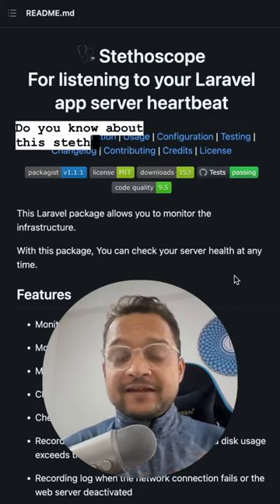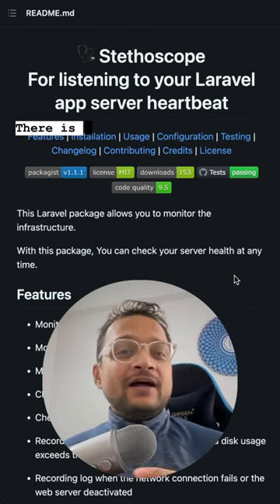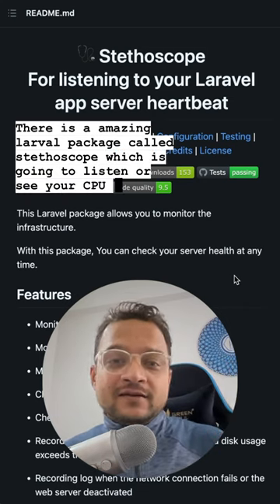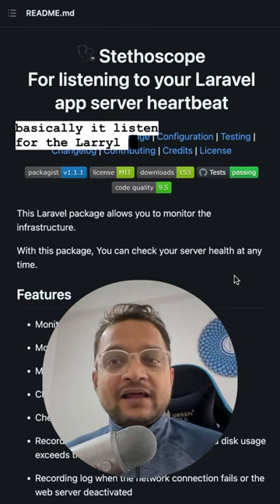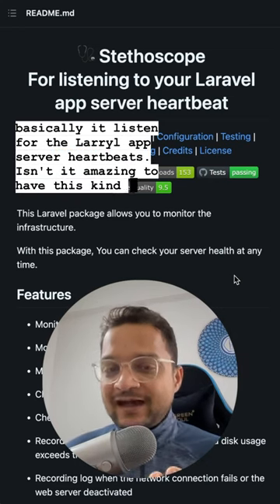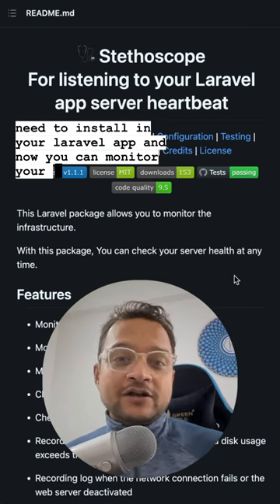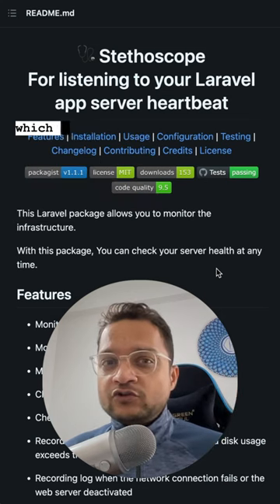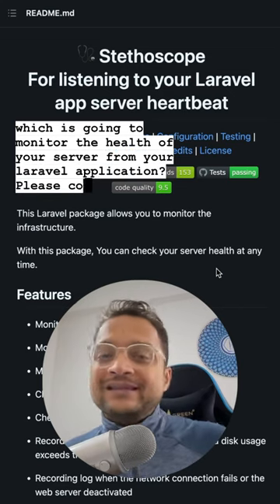Laravel Stethoscope package